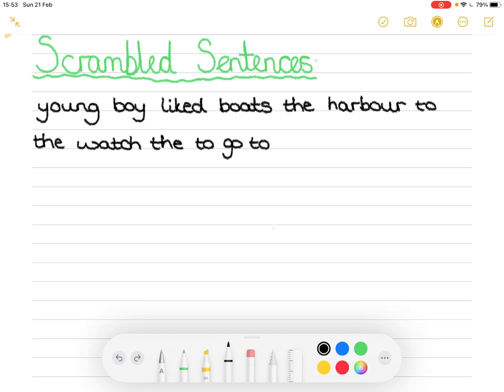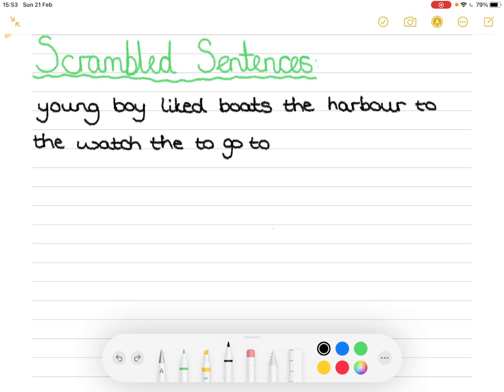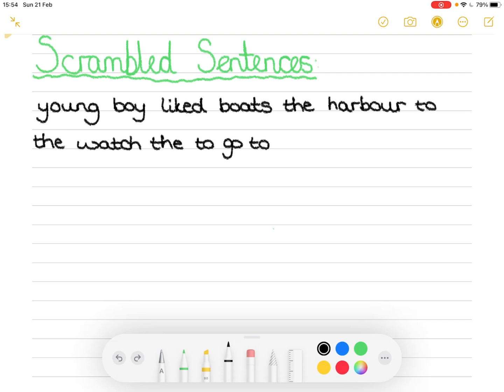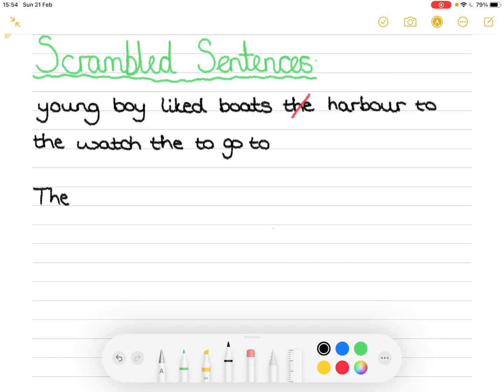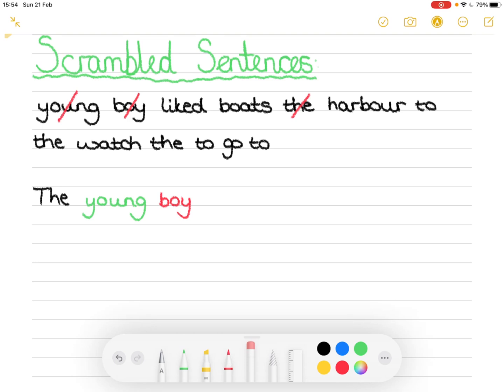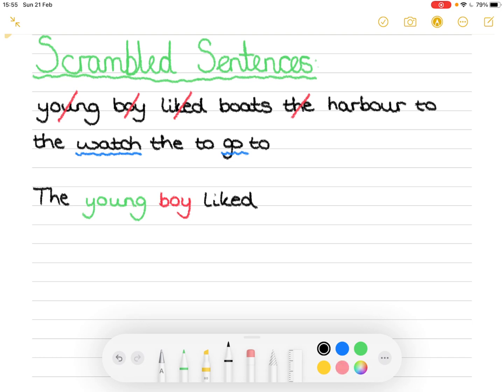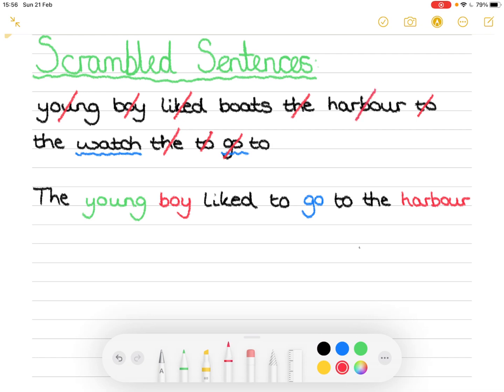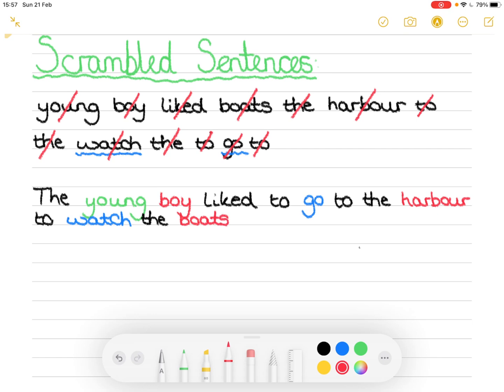Scrambled Sentences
How to unscramble sentences.